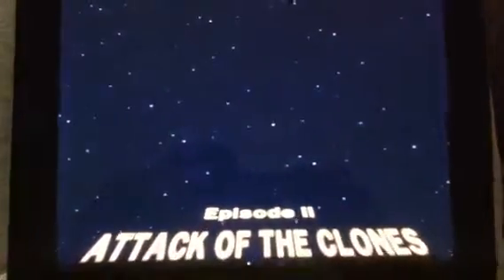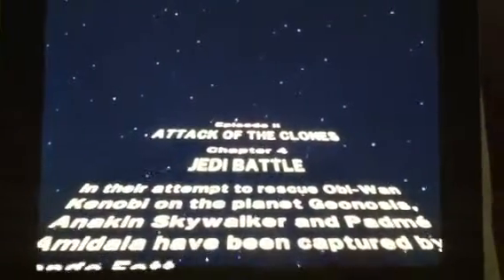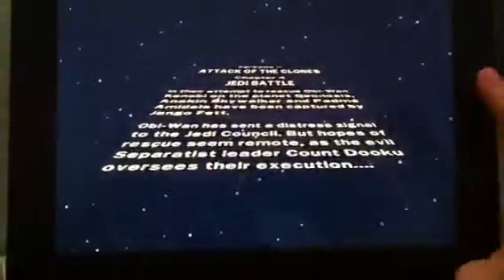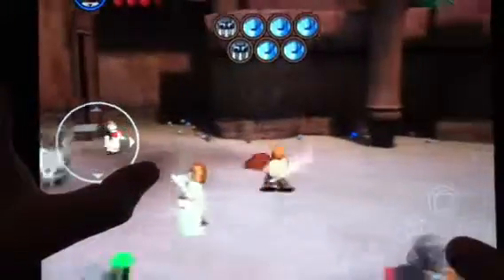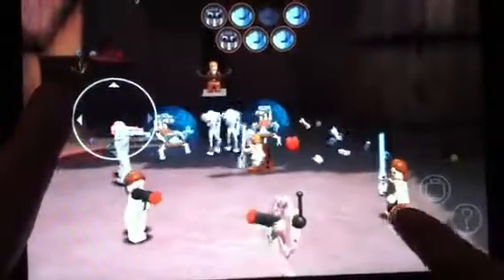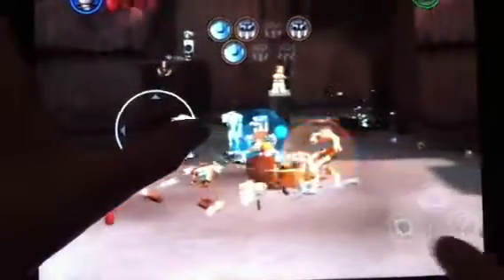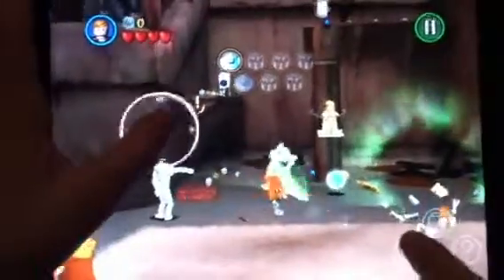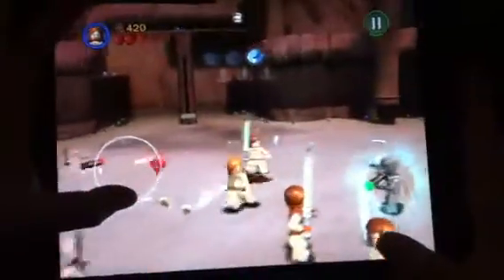Lego Star Wars tcs episode 2 chapter 4